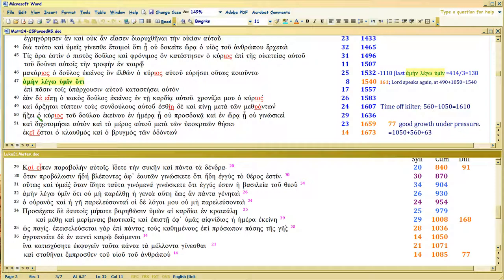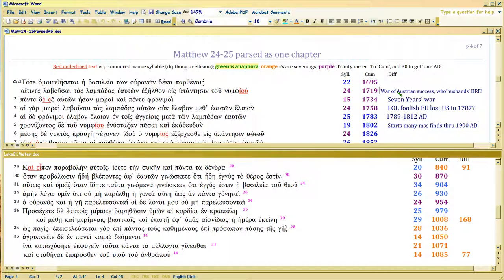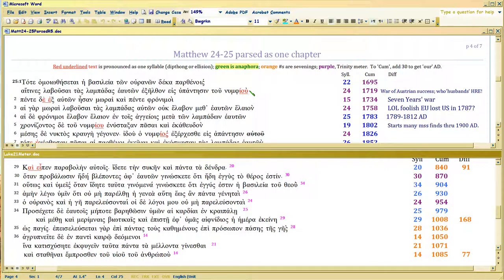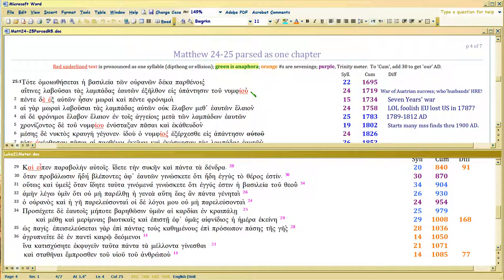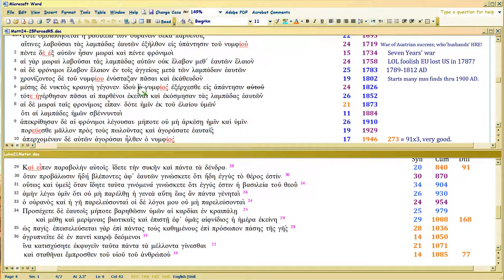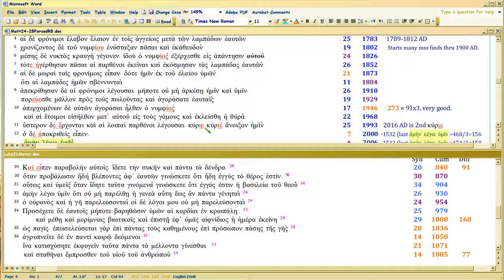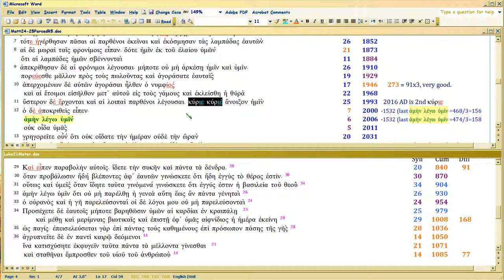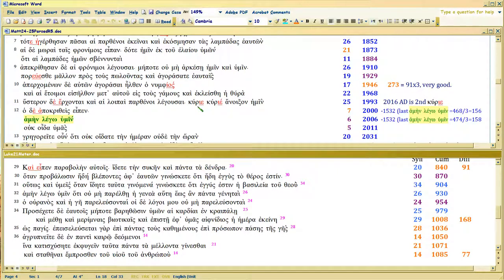Matt24 anaphora satirically morphs to kurios/numphios, 12/18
Watch in 1080p. Coming into the home stretch, how we know apostate Christians backing DT are satirized in Matt25:11.  We get that from tracing the anaphora and the keywords in Matt24:1 onward.  These are all SEVENED from each other in the syllable counts, so that proves INTENT, much like one would highlight a section or create a section header.  Wry and subtle satire is a feature of all ancient literature, and Bible is no exception, so one is LED like in a story, to a conclusion.

For us, that conclusion isn't pretty, but after us, a golden age of Christianity begins.  But first, let's see how the morphing of the anaphora from parousia ho huios tou anthropou becomes ho kurios becomes ho numphios (Bridegroom, more intimate).

For in Jesus' day, Scripture was widely known, available, free.  After God employed writers of the NT, apostates started kidnapping it, and politicos did too.

So Matt24 is about FREEING UP Bible and YOUR REACTION when you get it.  Now do you see why it's relevant to track the syllable counts?

So: 'parousia' usually contains ho huios tou anthropou, the nickname from Daniel 7:13 Christ REVISES to apply only to Himself.

Full listing of the parousia distances (and kurios) starts here; you can post without any ID info or join frankforum

Anaphora worksheet for amen legw humin . You can change them in column A, see whether the sevening or three-ing works, using Custom Views in Excel.

The Amen anaphora is the dramatic one, which always has a historical event involving religious conflict or war.

Parousia means God 'appears' through His Word, to a people.

THEME,  disciples' questions: sign, 'you' (real Christ), 'appearing'.

All this backstory is to show where the Matt25:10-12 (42nd video) interp is sourced. Should be explosive hermeneutical stuff to revolutionize how we interp Scripture.

Links:
For Peter's tagging of Paul's meter, slog through these vids, or just download the Word doc showing how Peter does it.  The vids try to figure out what chanting cadence Peter's using on Paul's meter.

For Paul's use of tagging meter, . Doc links are in those vid descriptions.  Extensive set of external independent links there to actual history, so you can see Paul's wit, will help here too in seeing Matt/Luke.

For Luke thread AND the doc shown in the video,
That thread has all the other parsing I did on Luke as well, but the Luke21meter is separate.  The video here revises the meter slightly, only in that I break the submeters into separate lines (totals are still the same).

For Matthew, still using , though an earlier version of it.  2016 is FIRST 'Lord' in Matt25:11, not 2nd.

Frankforum discussion thread . You have to join to post but you NEVER have to provide real email (address is not verified) nor ANY ID at all.  Anonymity is protected. No ads, slurping, tracking, and whatever cookie is on your machine, is ONLY there.

Channel where you can see full detail on Genesis 1 meter:
Just watch in order 'couch mode' starting there.  Some changes were made to the meter, as you'll see in those videos.

First video there has a doc you can download to test ANY Bible passage for meter.  So far I've found 30 characteristics, so a really good 'fingerprint' can be had.

Daniel 9 docs shown in this video and vids . Well worth your time to see how sophisticated Daniel 9 is, especially in the doc's Footnote E (so much material, I couldn't capture it all in vids).